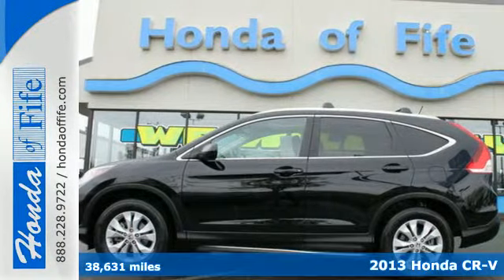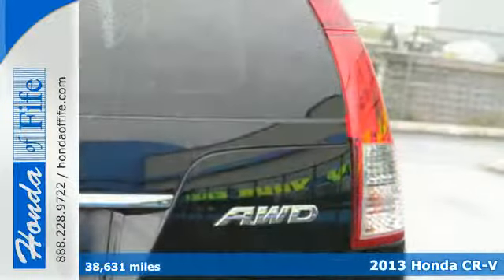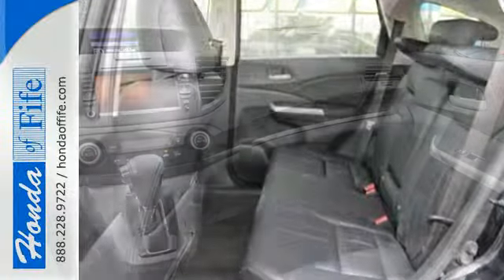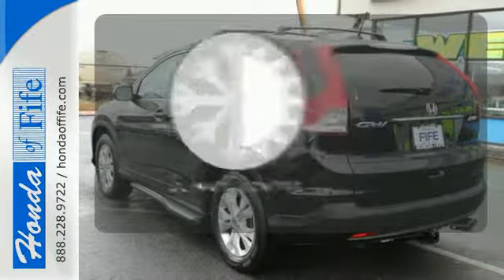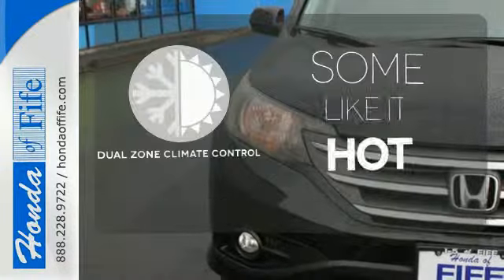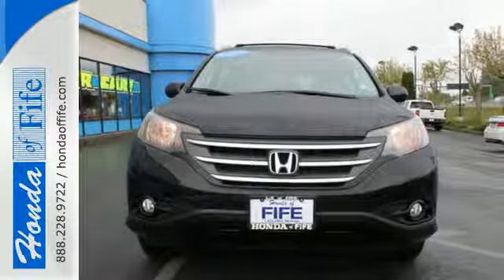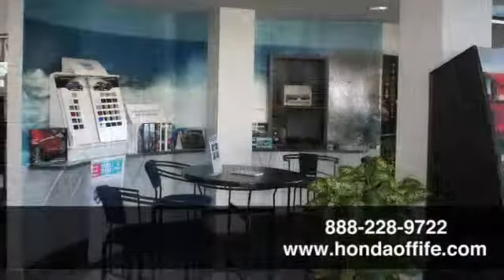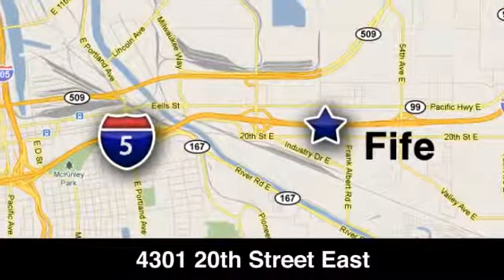2013 Honda CR-V Puyallup WA Tacoma, WA #732426 - SOLD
Year: 2013
Make: Honda
Model: CR-V
Trim: EX-L AWD
Engine: 2.4L 4Cyl
Transmission: 5 Spd Automatic
Color: Black
Interior: Black
Mileage: 38631
Stock #: 732426
VIN: 2HKRM4H72DH617347
**HEATED SEATS**, **LEATHER**, and **ONE OWNER**. CR-V EX-L, AWD, and Crystal Black Pearl. The Honda of Fife Advantage! Perfect Color Combination! Previous owner purchased it brand new! Want to save some money? Get the NEW look for the used price on this one owner vehicle. This CR-V is nicely equipped with features such as **HEATED SEATS**, **LEATHER**, **ONE OWNER**, AWD, CR-V EX-L, and Crystal Black Pearl. This outstanding Honda is one of the most sought after used vehicles on the market because it NEVER lets owners down.

Address:
4301 20th Street East